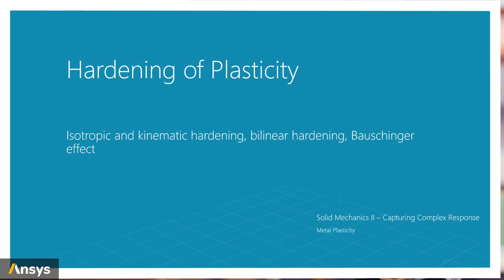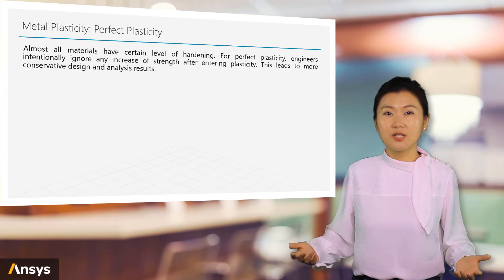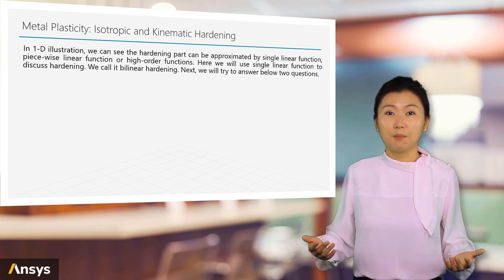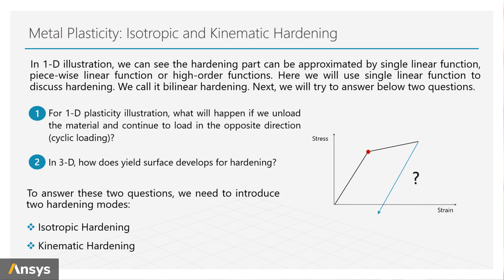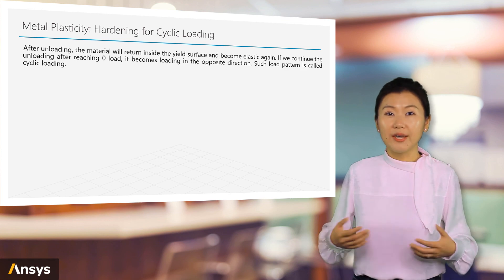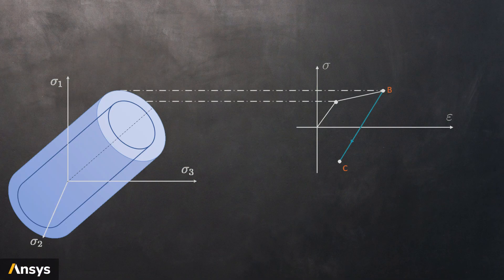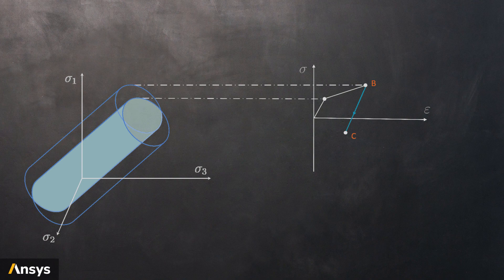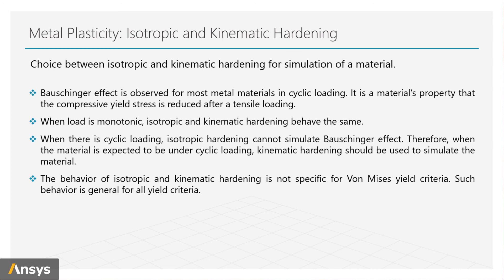Hardening of Plasticity — Lesson 3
This video lesson describes the case in which the material strength continues to grow after the yield point, but at a smaller slope. This plasticity hardening region can be described by two models: isotropic and kinematic hardening. This lesson is part of the Ansys Innovation Course: Metal Plasticity. To access this and all of our free, online courses — featuring additional videos, quizzes and handouts — visit Ansys Innovation Courses